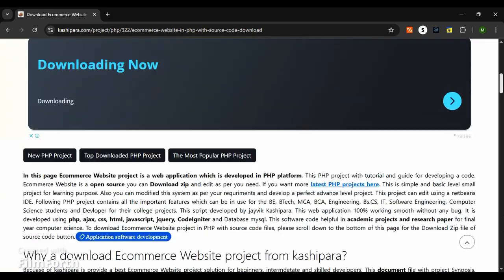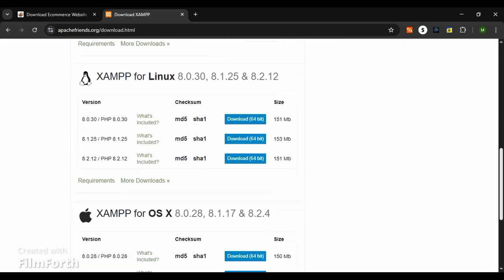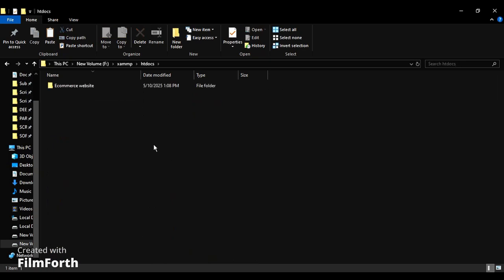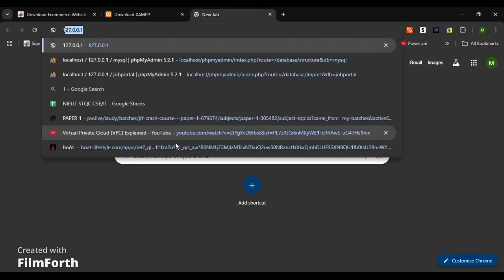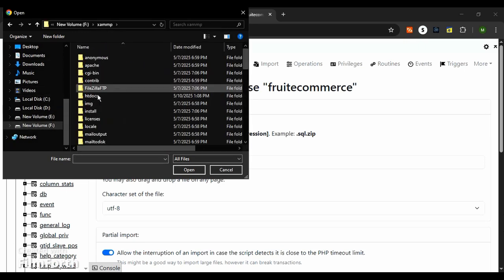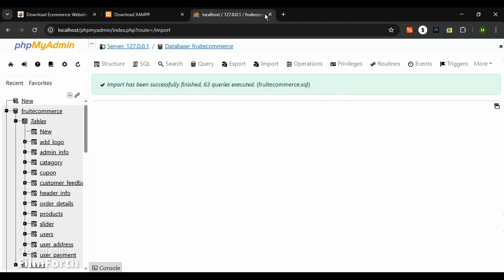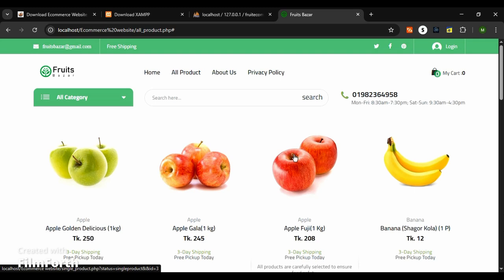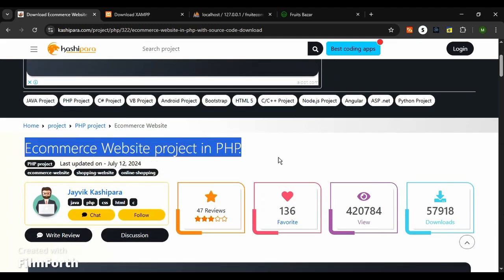322 E commerce Website project in PHP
E commerce Website development in php.
eCommerce website features.
1. product catalog details.
2. shopping carts.
3. user past records.
4. admin panel.
5. manage product details and add remove products.
6. generate reports.